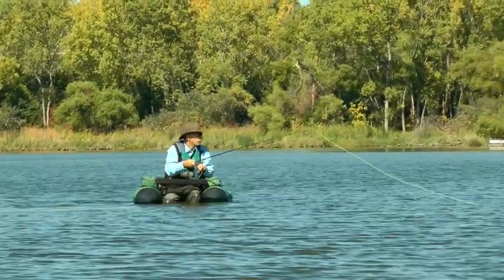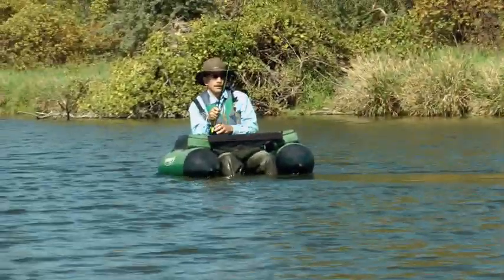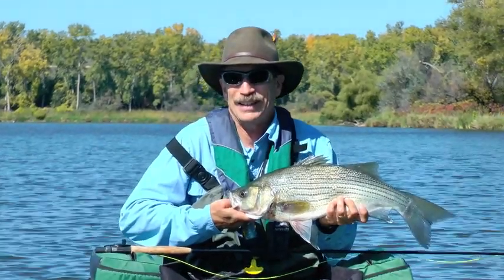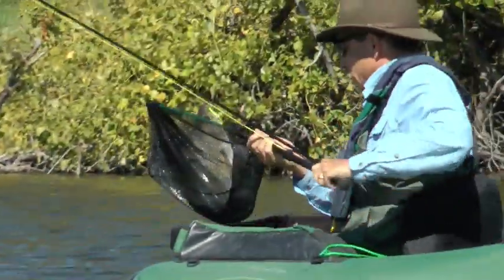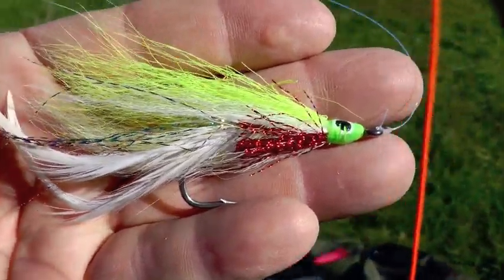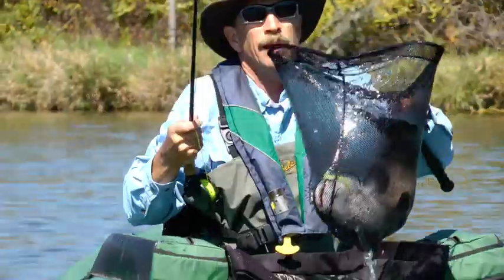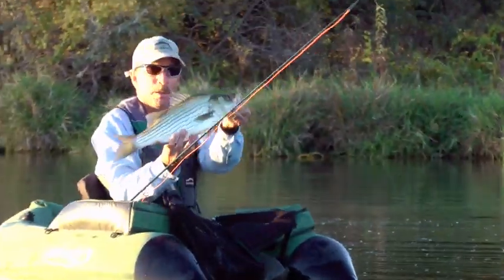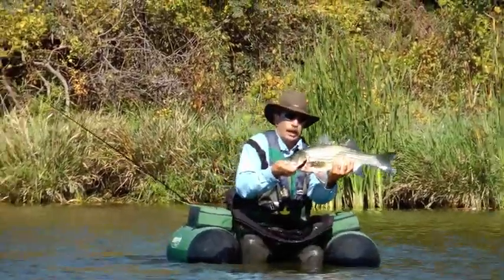Fly fishing Kansas Wipers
This is a kick! Try fly-fishing for big wipers at Kansas' Milford Reservoir.